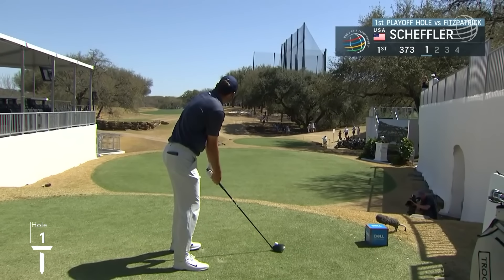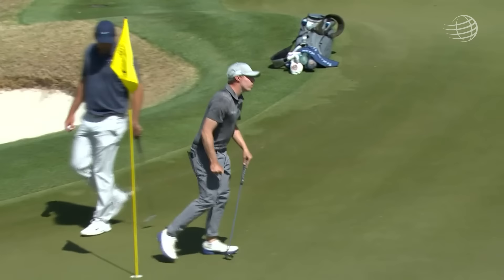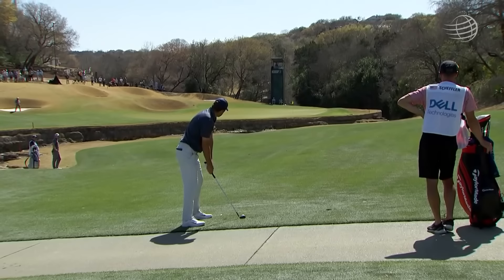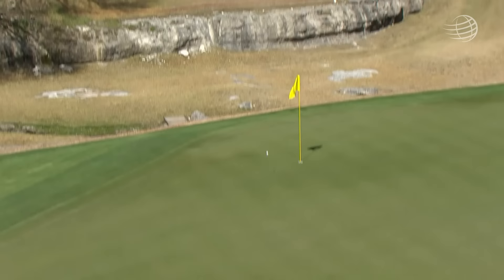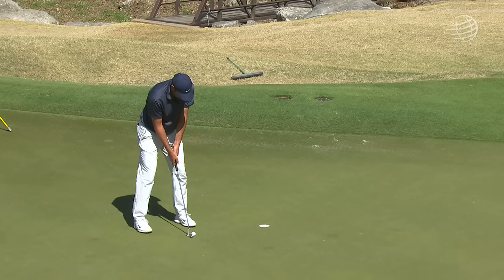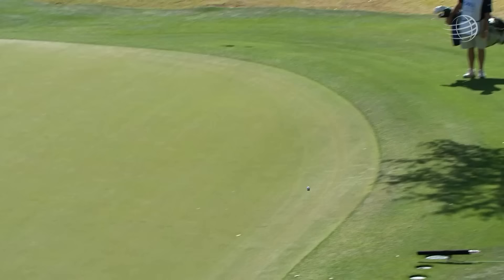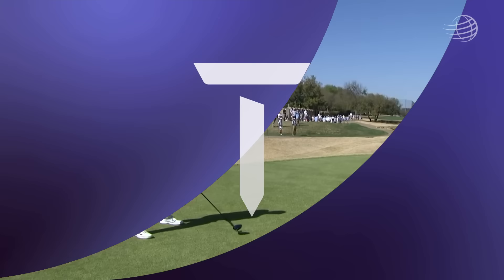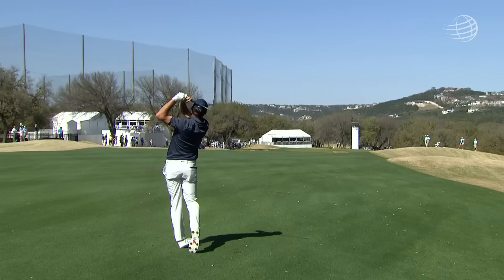Matt Fitzpatrick vs Scottie Scheffler | Every Shot Sudden Death Playoff | 2022 WGC-Dell Match Play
Every shot of the sudden death playoff between Matt Fitzpatrick and Scottie Scheffler.

The DP World Tour heads to Texas this week for the one World Golf Championship event of the season. The WGC - Dell Technologies Match Play will see 64 of the world’s best players compete in a round-robin format. Split into 16 groups of four, the player with the most points in each group will advance to single elimination play. Last year’s winner, Billy Horschel will be making a return to Austin Country Club, hoping to be the first player since Tiger Woods to win back to back match play titles. After gaining extensive match play experience during the 2021 Ryder Cup, Jon Rahm and Viktor Hovland will be in action alongside Bryson DeChambeau, Dustin Johnson and Justin Thomas.